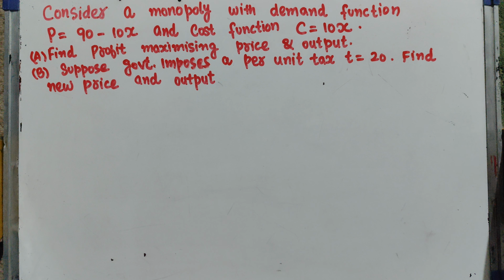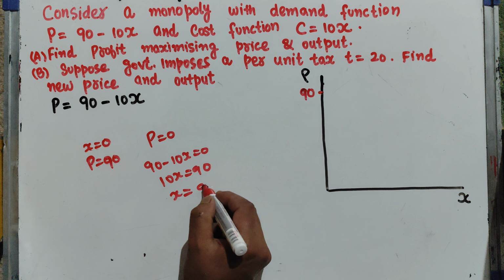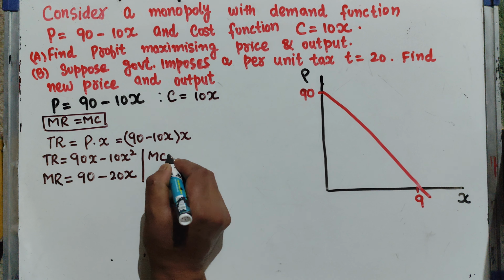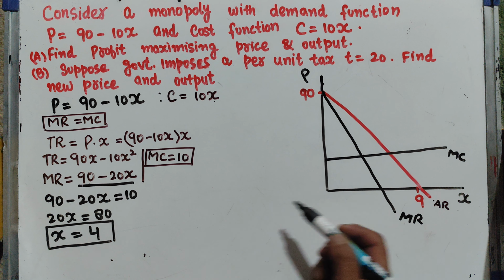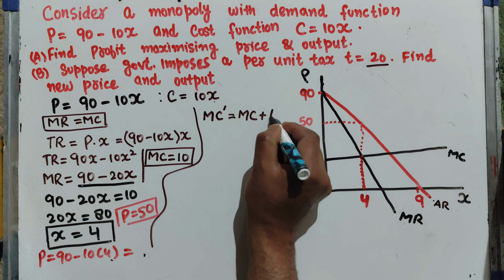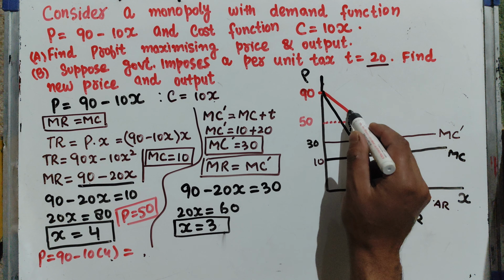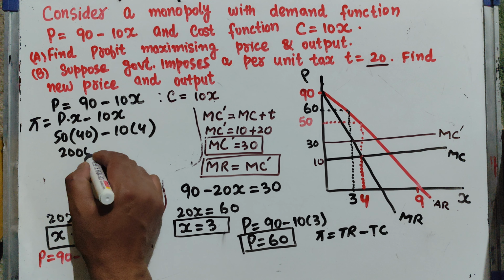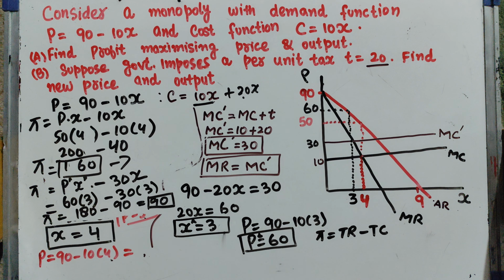Per unit tax on monopoly numerical ( calculus)